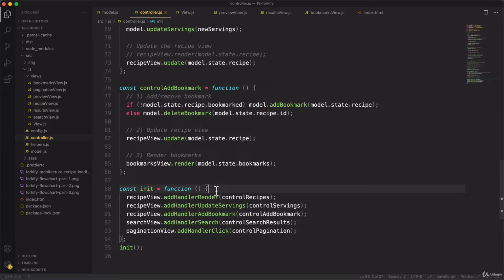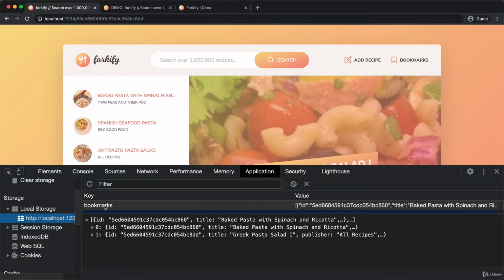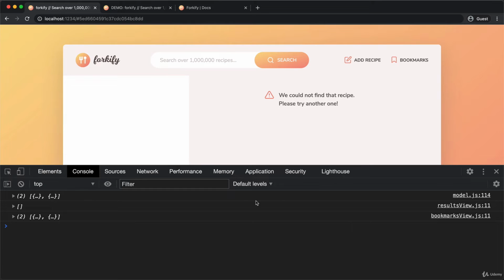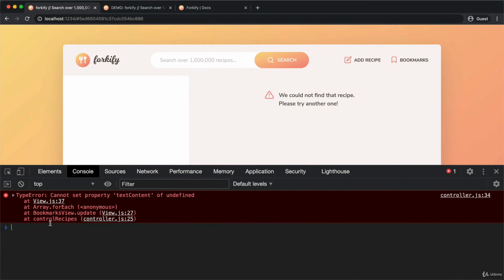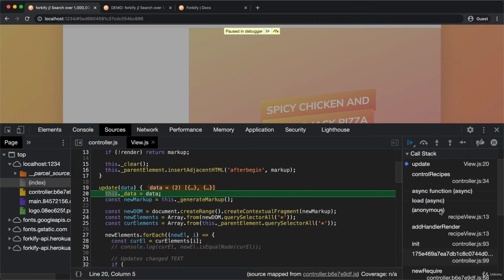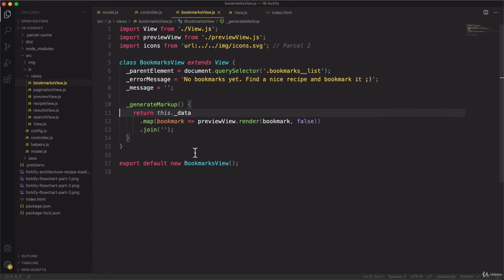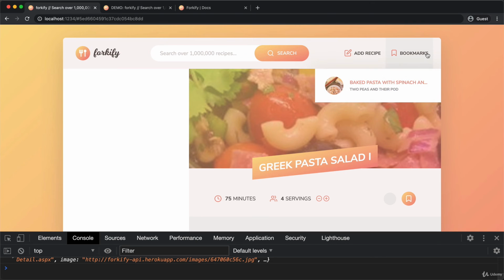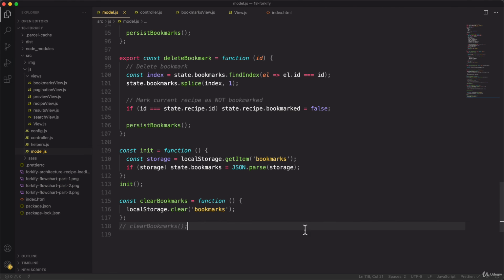295 Storing Bookmatks with localstorage